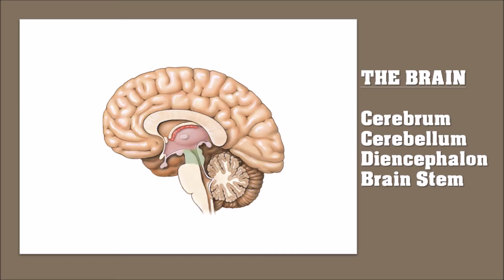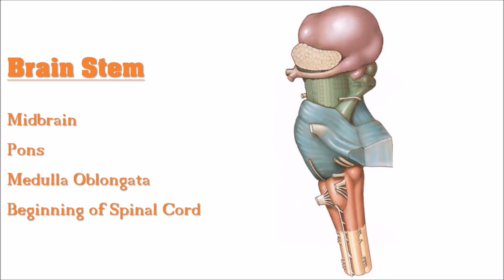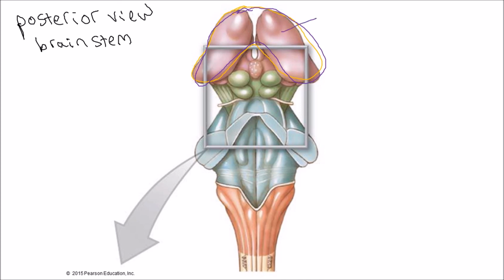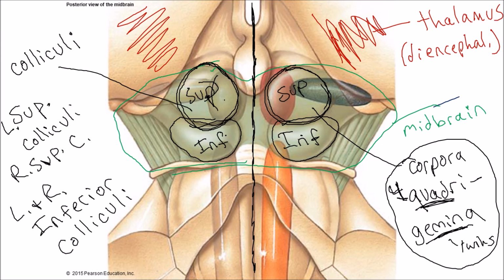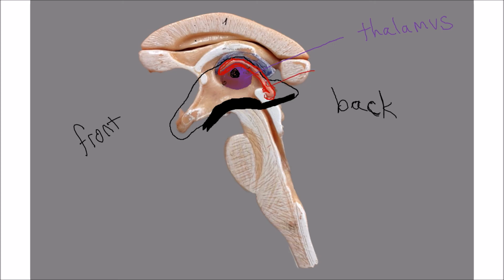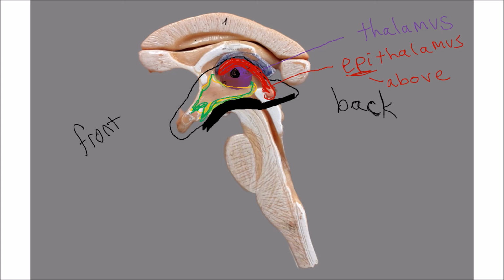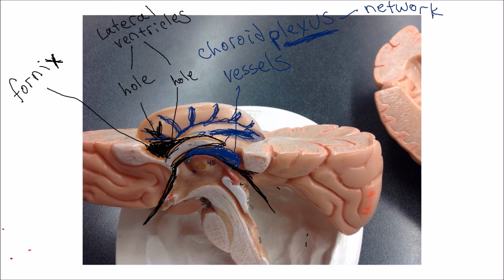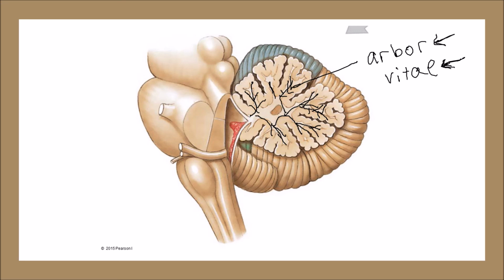Brain PART ONE - Anatomy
Slow-paced tutorial explaining the parts of the brain